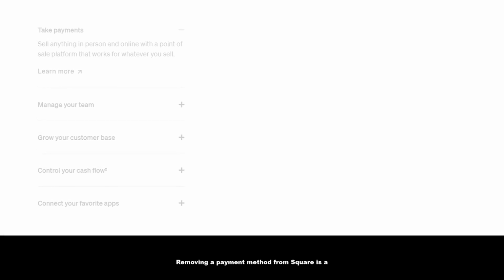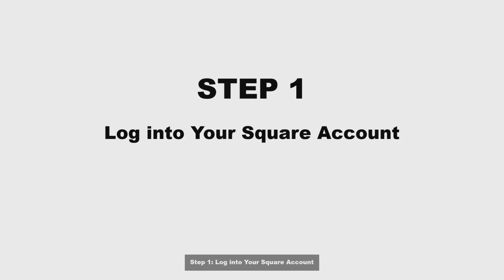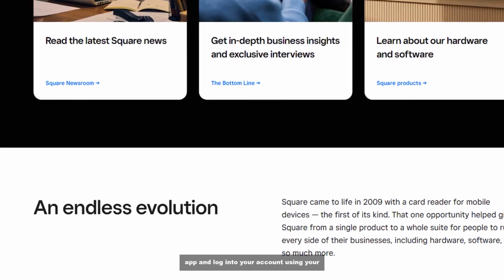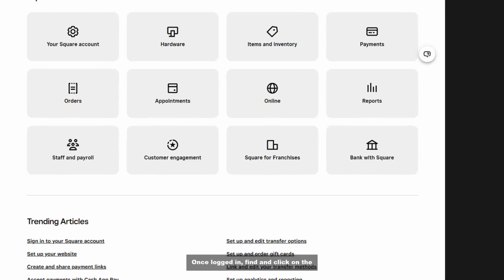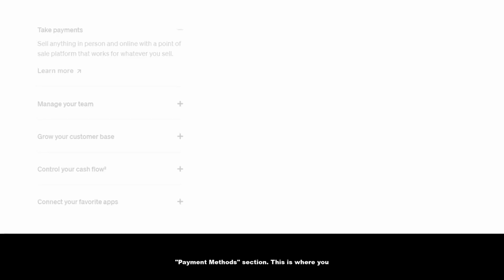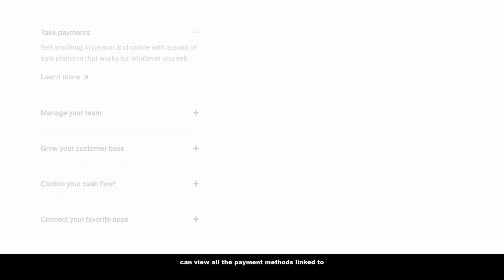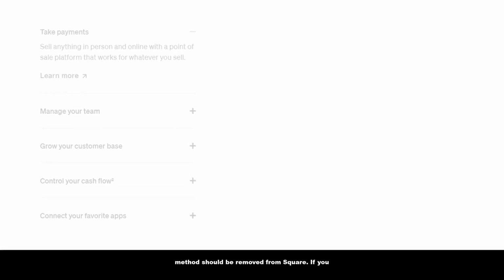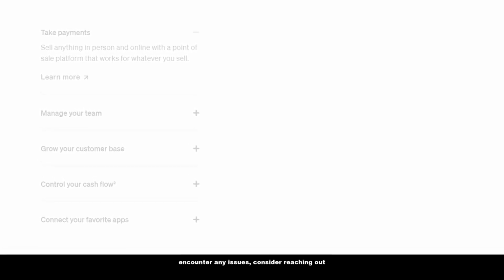How To Remove Payment Method From Square 2025 (2026)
In this video, we will guide you through the process of removing a payment method from Square in 2025. Whether you're looking to update your billing information or simply want to delete an old card, we've got you covered.